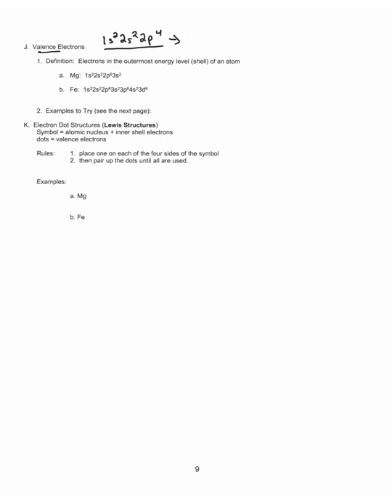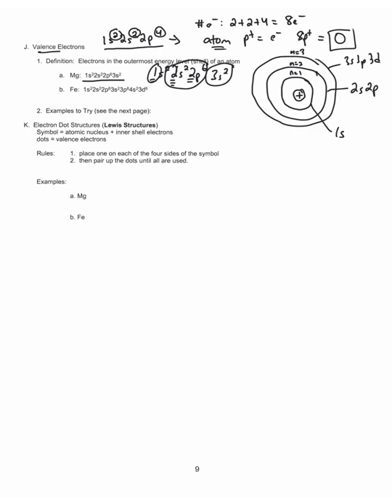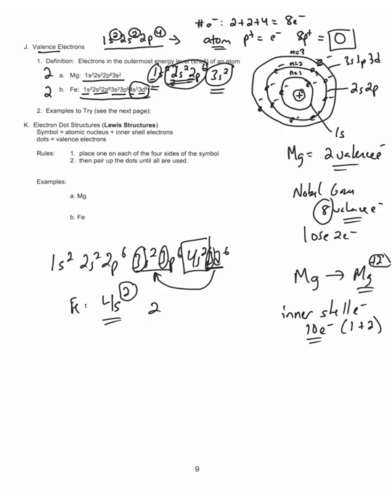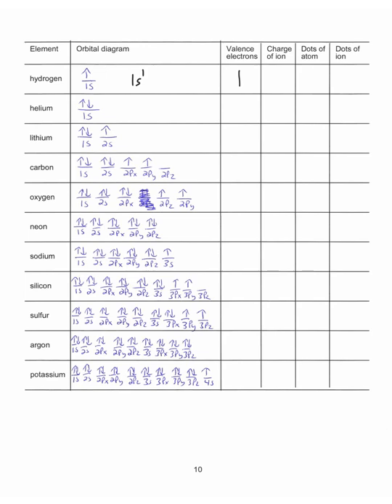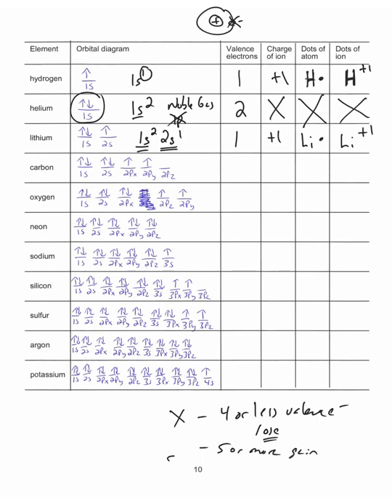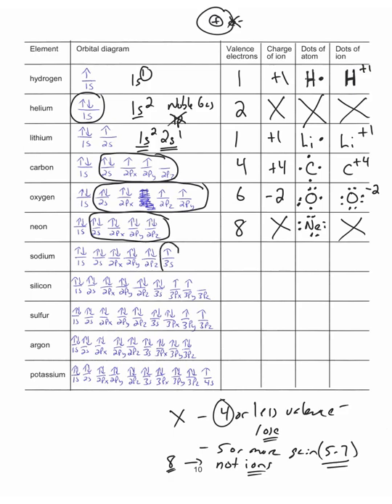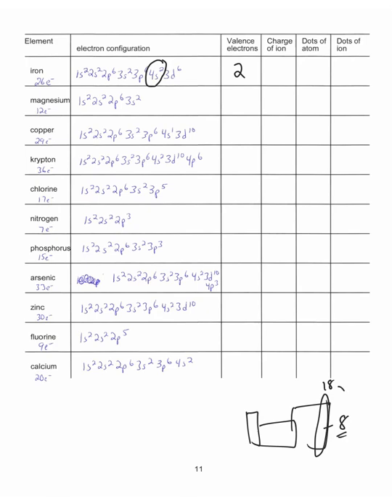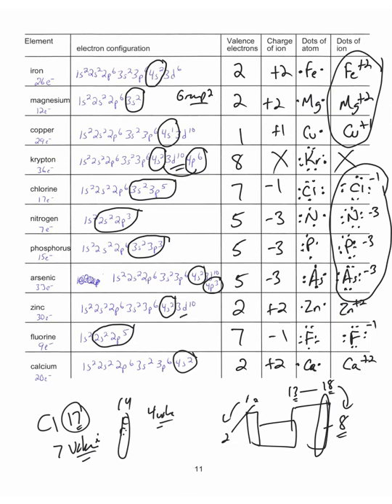Valence Electrons Video Lecture